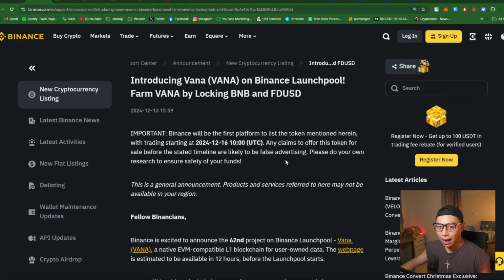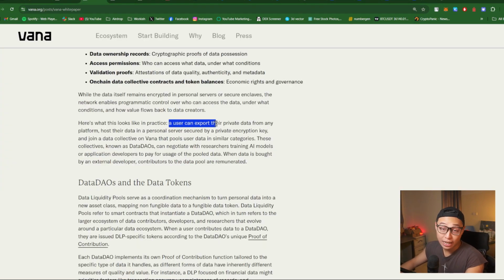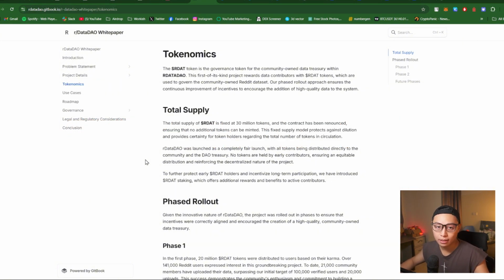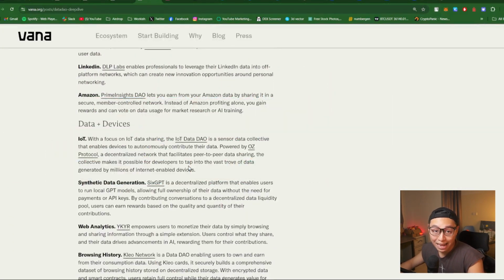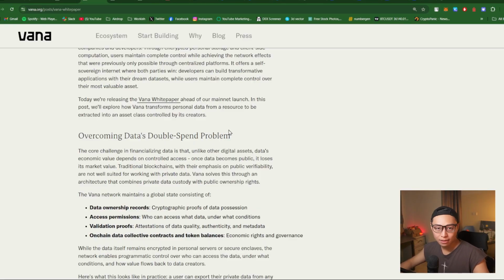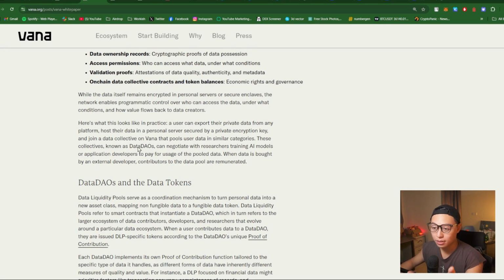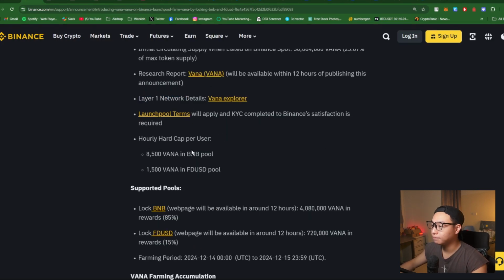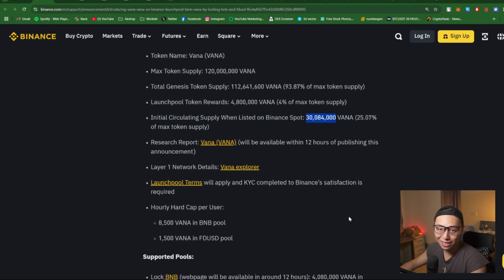VANA 62nd Binance Launchpool - VANA DEEP DIVE - $VANA Price Prediction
VANA is the 62nd project on Binance Launchpool. This video I'll explain deeply what VANA is, how it works, how to participate in the Binance Launchpool and predicting $VANA price after on Binance. LFG

💵 DISCOUNT EXCHANGE SIGN-UP 💵

0:00 Intro
0:35 VANA on Binance Launchpool
0:52 What is VANA? - Not what you think
2:29 How you contribute data to VANA? - DataDAOs Explained
06:15 What do we earn on VANA? - DLPs Explained
10:00 Can you trade DLPs tokens?
11:03 How does VANA determine our Data Value?
15:19 Do we actually own our data on VANA?
16:10 Compare VANA to Grass - KEY DIFFERENCES
20:45 Binance Launchpool Referral Link
20:55 $VANA Usecases
21:55 VANA Binance Launchpool Guide
23:26 $VANA Price Prediction
26:39 Ending, thanks for supporting chads